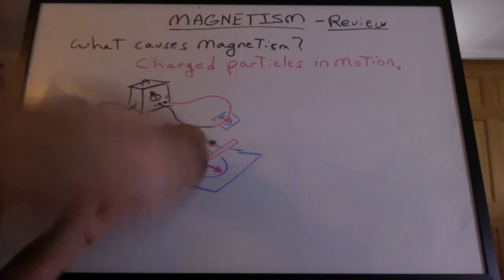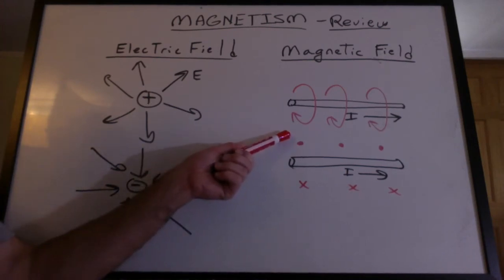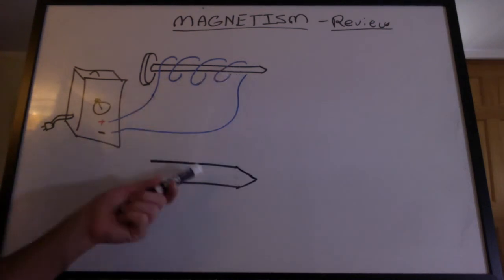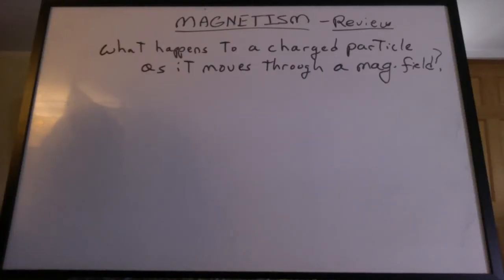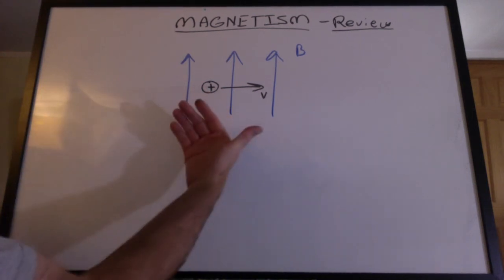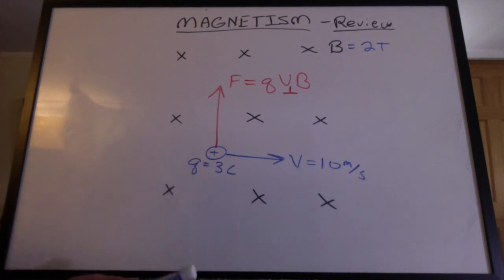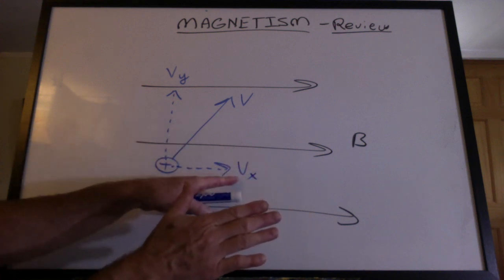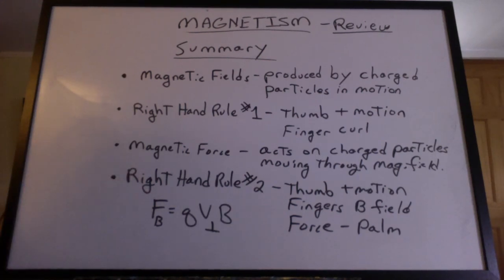Magnetism Review I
Explaining the demonstrations and the right hand rules.

MISTAKE 24:40, The helix goes the other way.  Sorry.